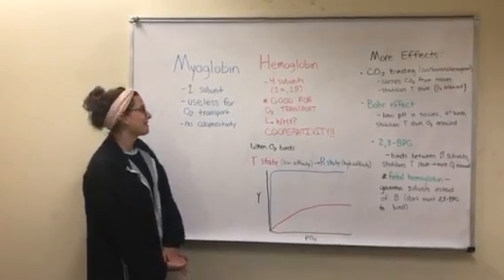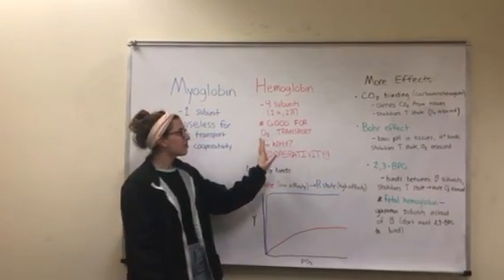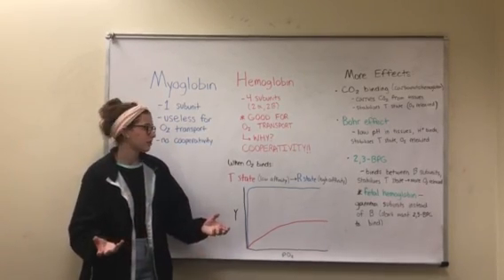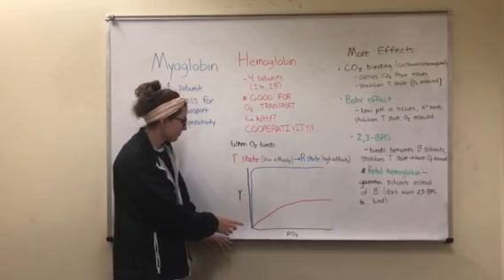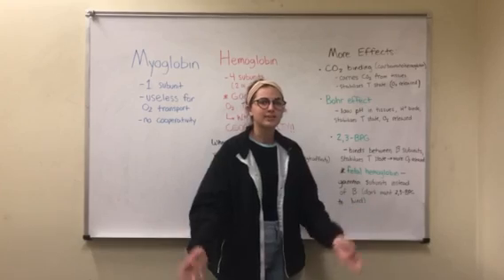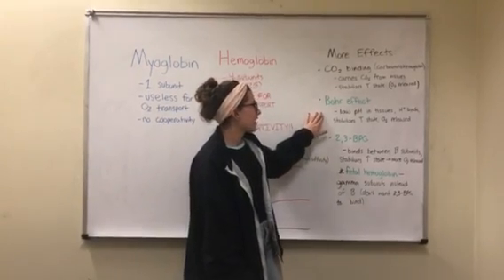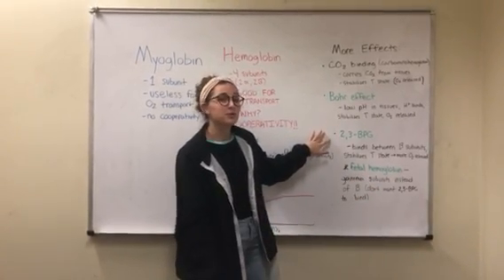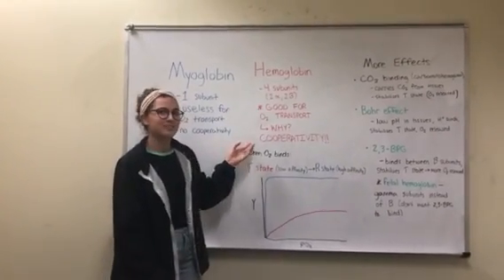myoglobin vs hemoglobin